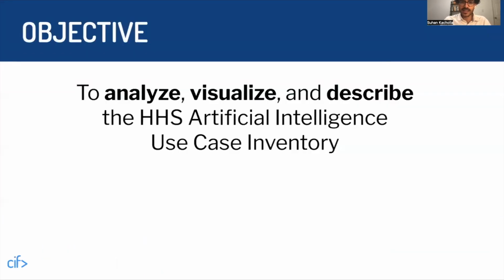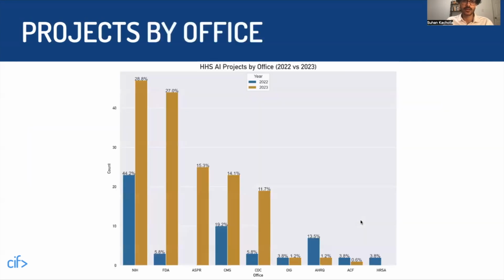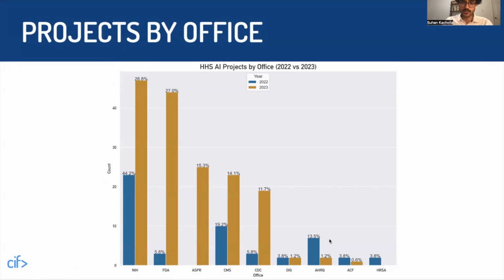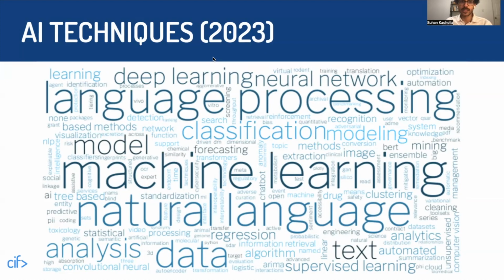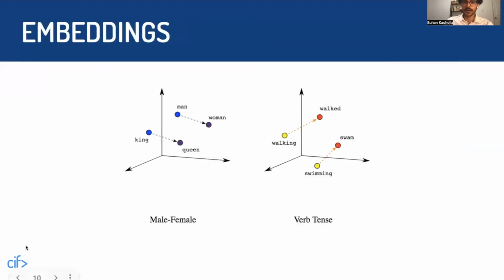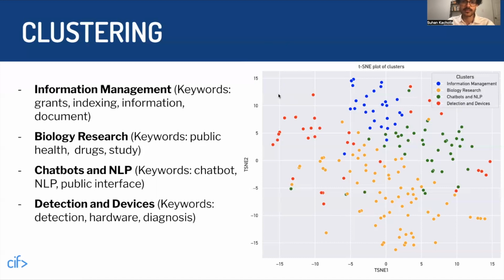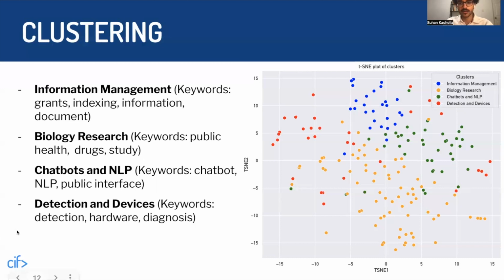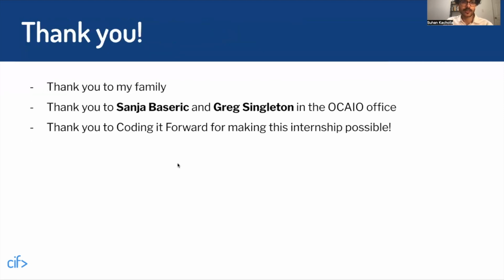Suhan Kacholia - Analyzing AI Use Cases Across Government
This is a recording of a demo from Coding it Forward’s 2023 Demo Day hosted on August 16, 2023. To learn more about Coding it Forward, please visit codingitforward.com.

Fellow: Suhan Kacholia
Host Office: Department of Health and Human Services
Project: Analyzing AI Use Cases Across Government